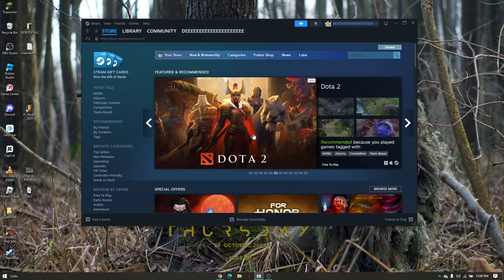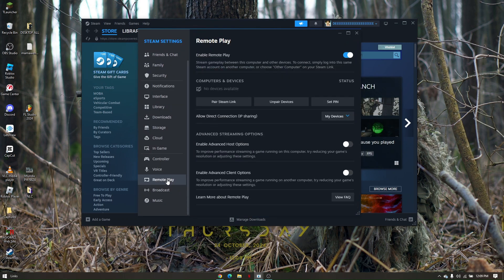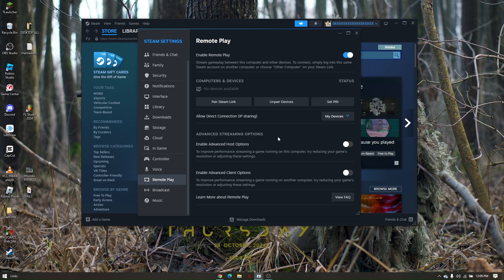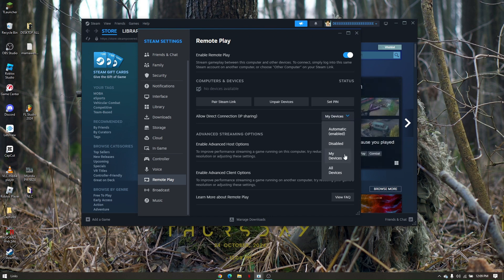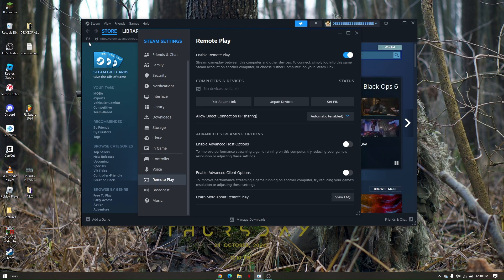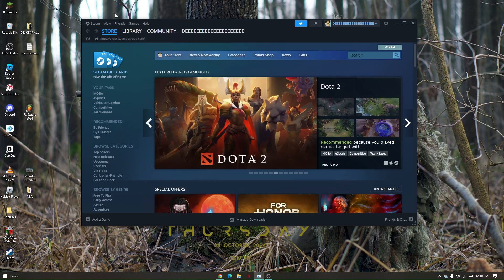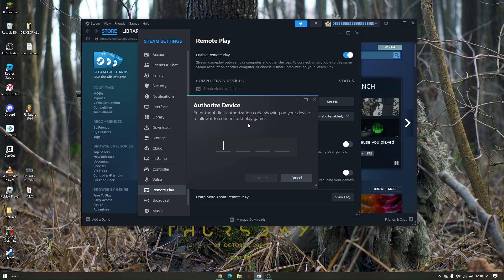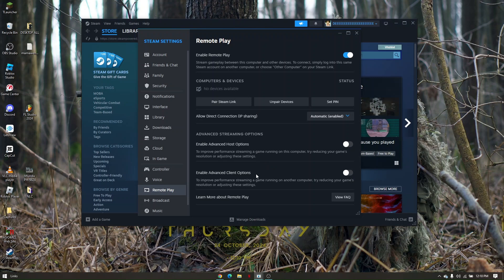HOW TO REMOTE PLAY ON STEAM 2025! (FULL GUIDE)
In this video, I am going to show you how to use Remote Play on Steam in 2025. If you're looking to play your favorite PC games from another device or want to share your gameplay with friends, this guide will walk you through the full setup and process.

0:00 INTRO
0:05 REMOTE PLAY ON STEAM